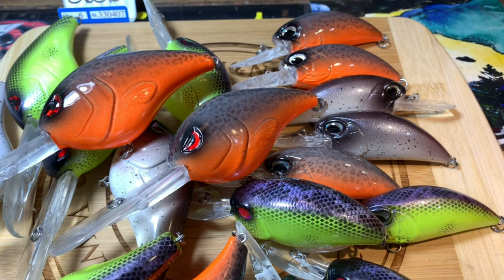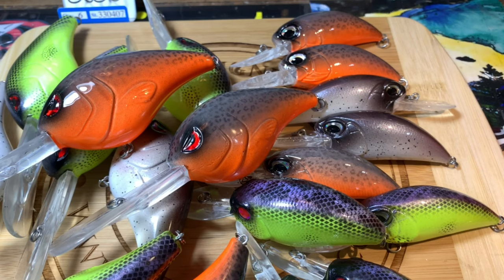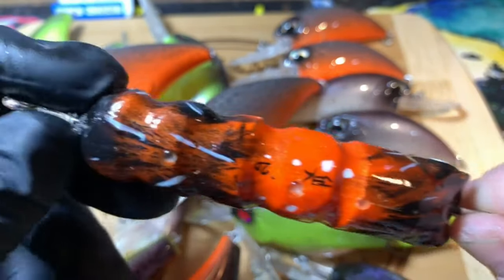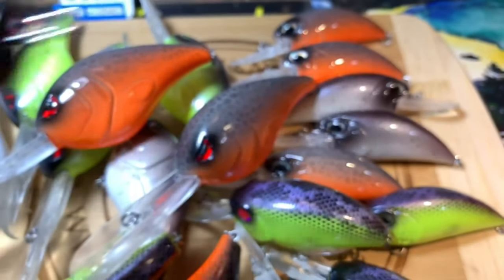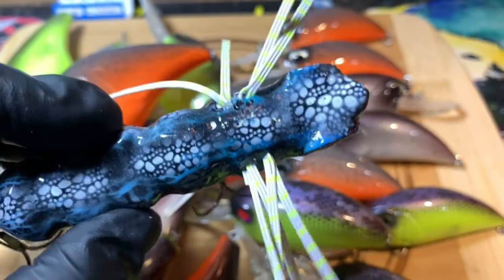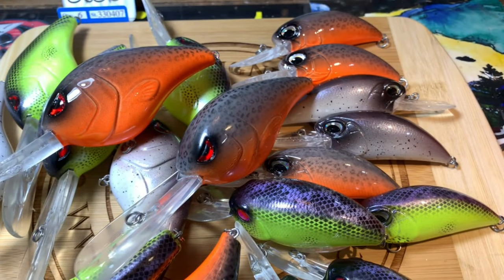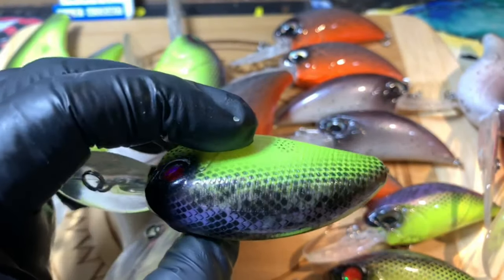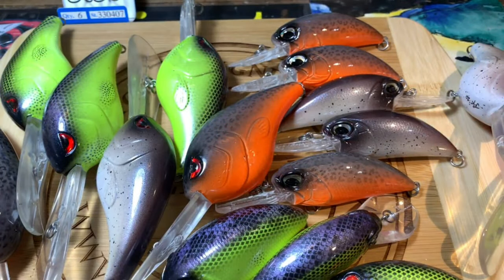Talkin' Shop: Ugly Bugs, Deep Divers and Duo Realis (August 20, 2020)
Here's a look at what's happening today in the workshop. Thanks for stopping by! Great to see you.

And for my artist Fish Heads, this is a great way to get brand name lures to custom paint at a huge discount!

Respirators:
3M (Large)
3M (Small)